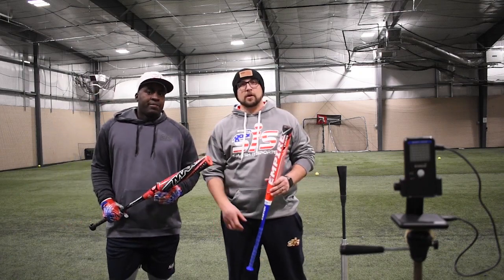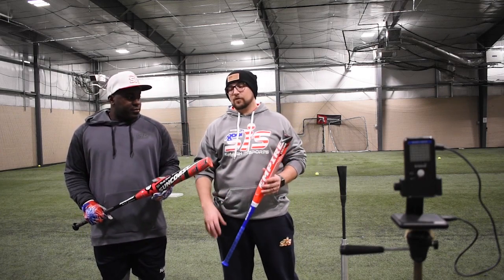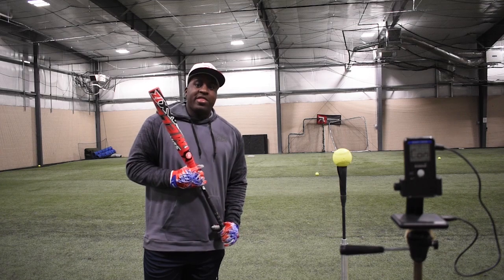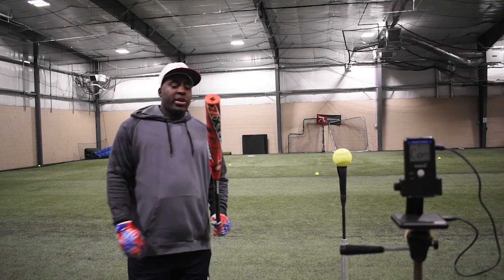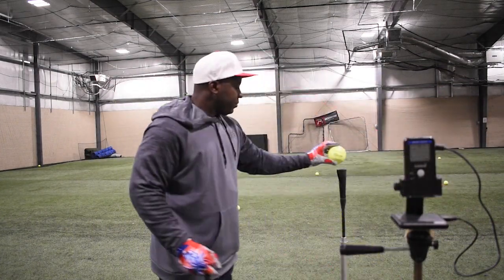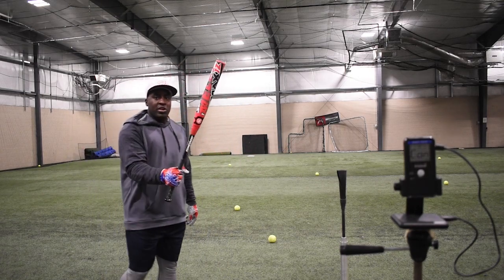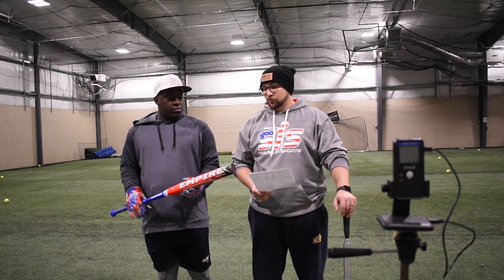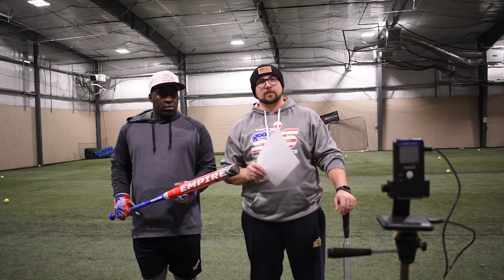Easton Empire 2 pc 12.75" Loaded v Red Suncoast Adidas Melee 12" Endloaded - Quarter Final Round 4